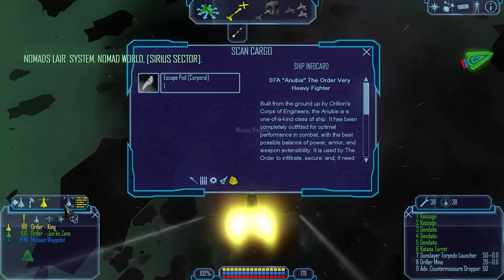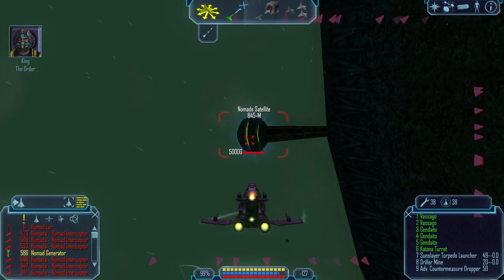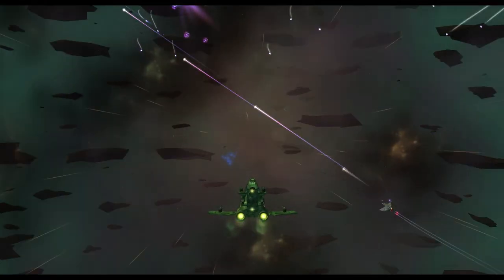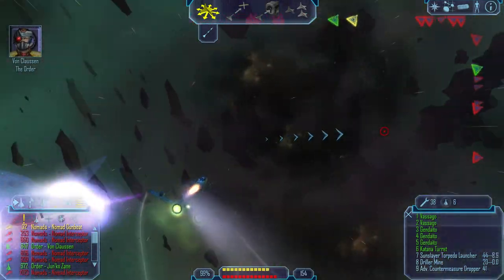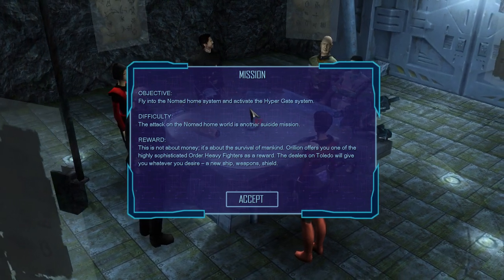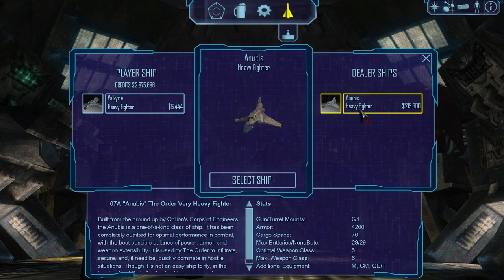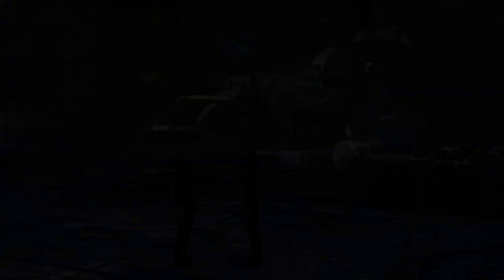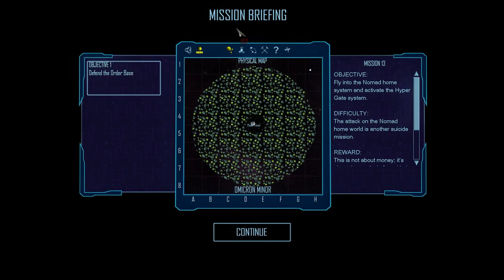Let's Play Freelancer - Part 20 [CROSSFIRE MOD]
Thank god its the nomads